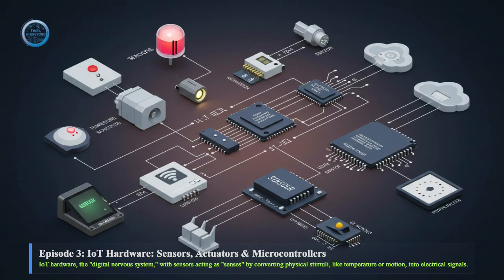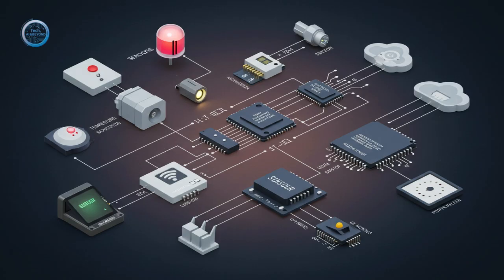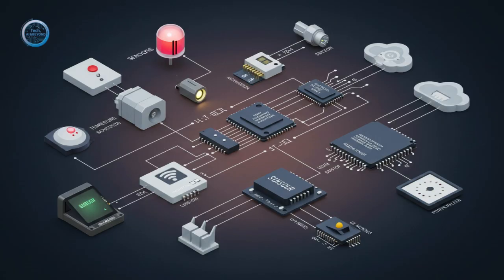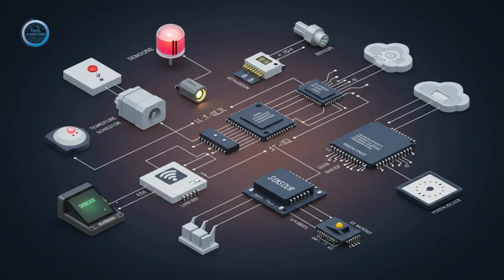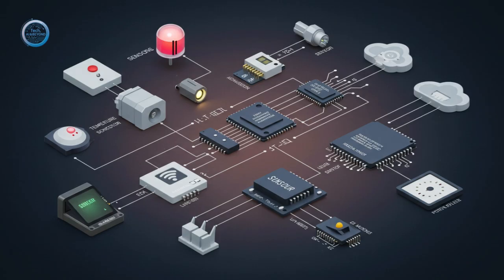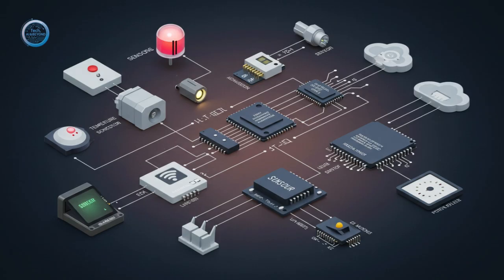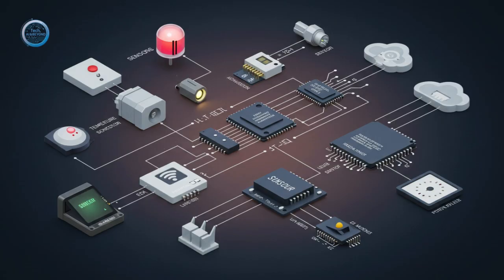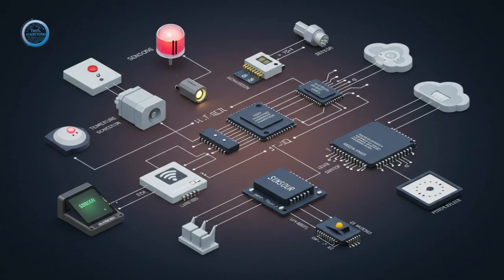Episode 3: IoT Hardware Sensors, Actuators & Microcontrollers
This exploration takes a detailed look at the physical hardware components that form the digital nervous system of IoT. Sensors, actuators, and microcontrollers are the building blocks that enable digital intelligence to interact with the physical world. Sensors act as the sensory organs of IoT, converting physical stimuli into electrical signals, while actuators function as the muscles, translating electrical signals into physical actions. The role of microcontrollers as the heart of IoT devices is examined, with popular platforms like Arduino and ESP32 driving innovation. The differences between microcontrollers and single board computers like Raspberry Pi are explored, along with the importance of Analog to Digital and Digital to Analog Converters in bridging the analog and digital worlds. The relentless innovation in hardware, making components smaller, cheaper, and more powerful, paves the way for a future where intelligence is embedded in virtually any object.